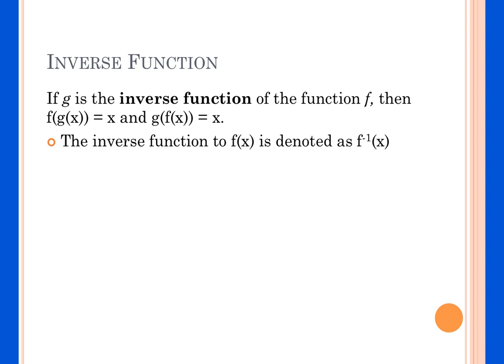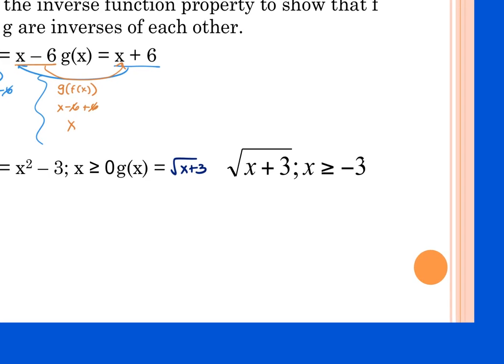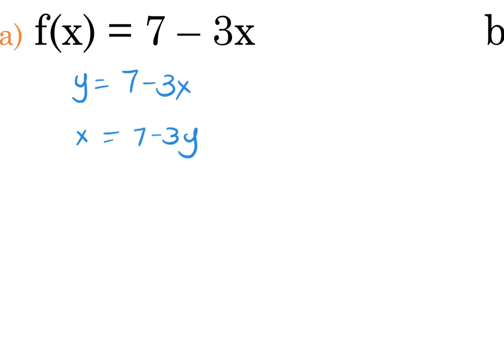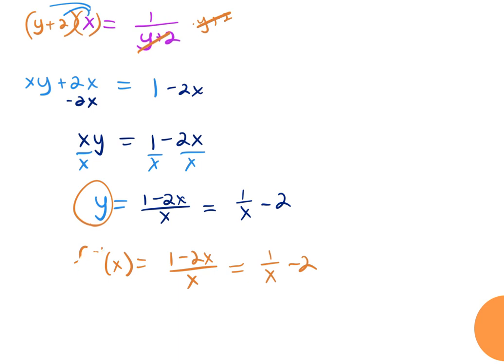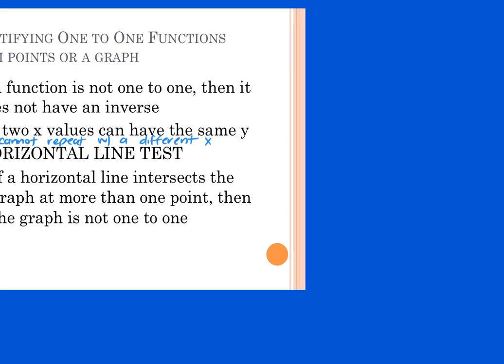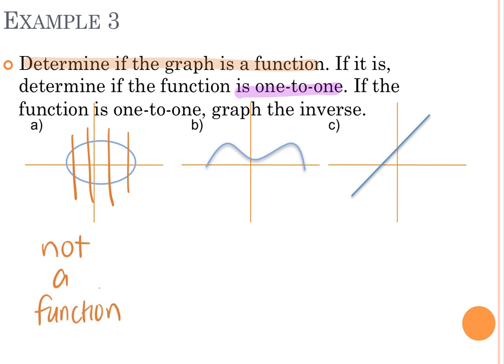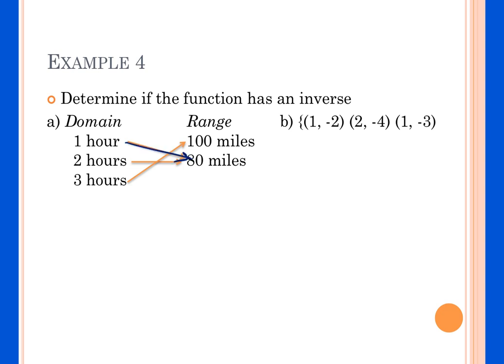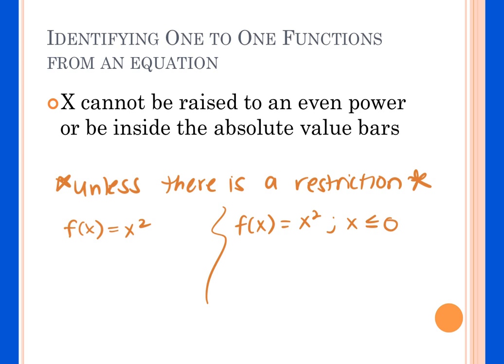9.8_APPC 1.6 Inverse Functions